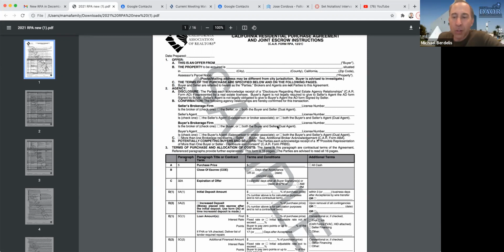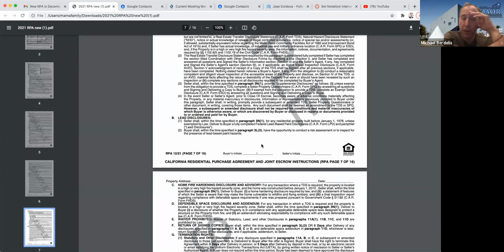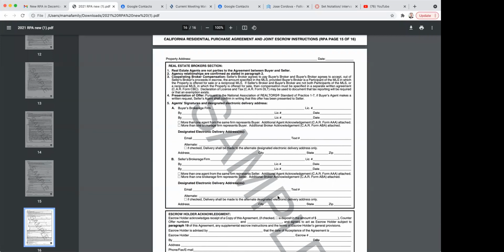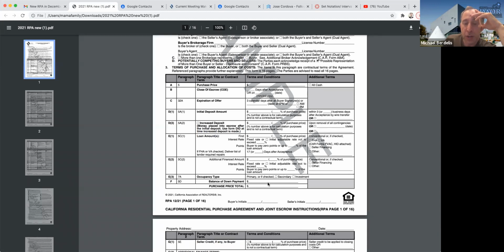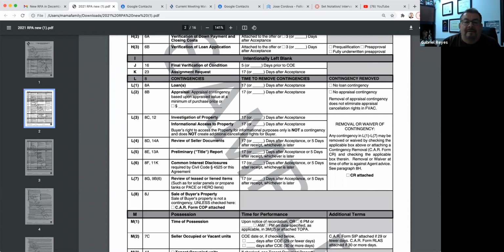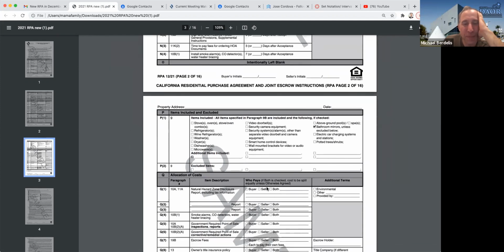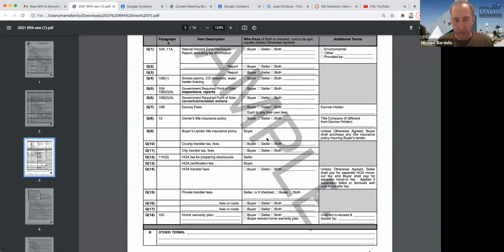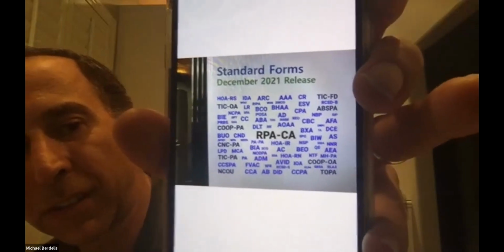Learning The New RPA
Class by Michael Berdelis